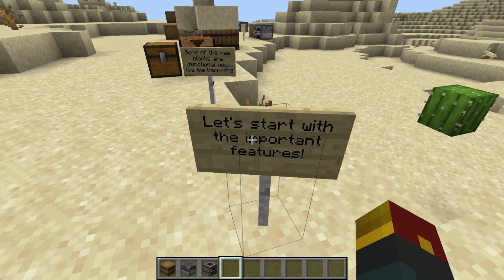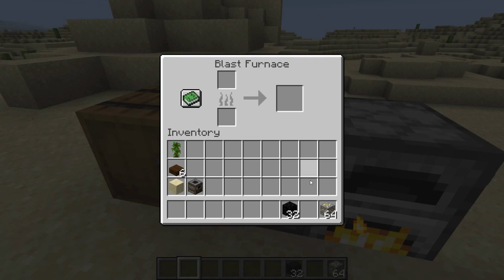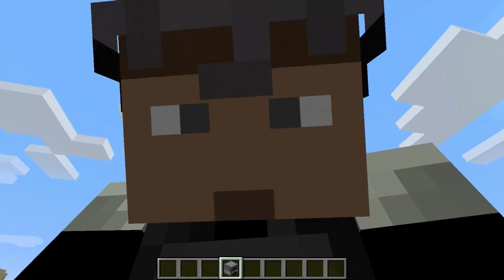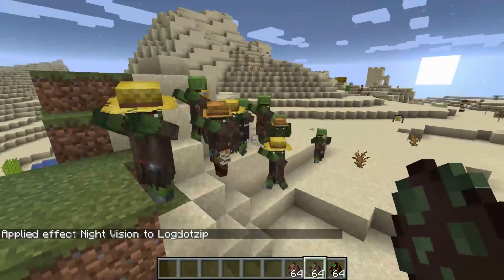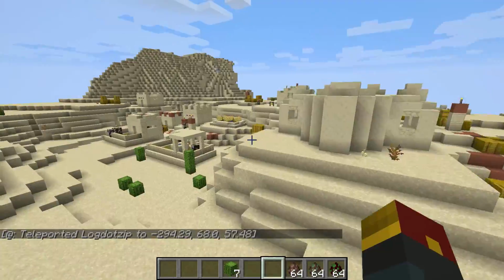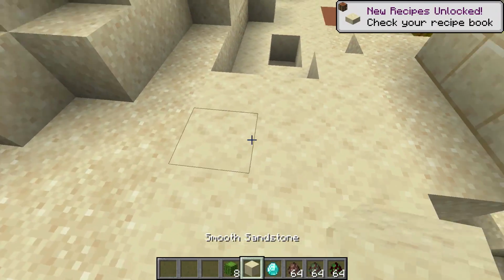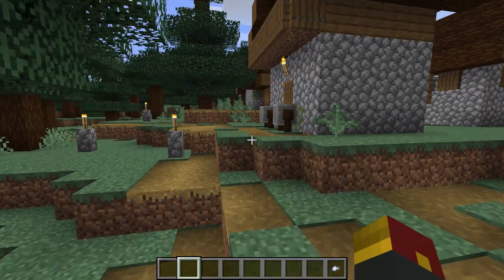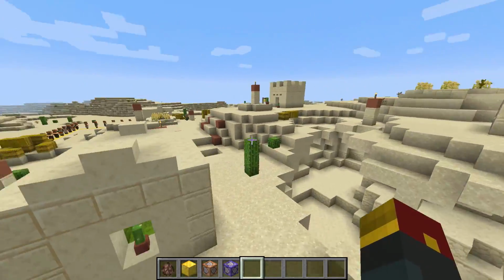NEW VILLAGERS & Block CHANGES! (Minecraft 1.14 Snapshot Update 18w50a)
LAST MINECRAFT 1.14 SNAPSHOT FOR THE YEAR! Come check out the Blast furnace and the updated villagers!

Today we have more 1.14 news! This is the last minecraft snapshot for the 1.14 update this year! That's right snapshot 18w50a will be the last snapshot of 2018! It has been an incredible year brining you all the minecraft news and updates.

In this snapshot we take a look at the updated villagers and villages for the desert and taiga biomes. We also go over all the new functions of the blast furnace, the bell, the smoker, and the barrel!